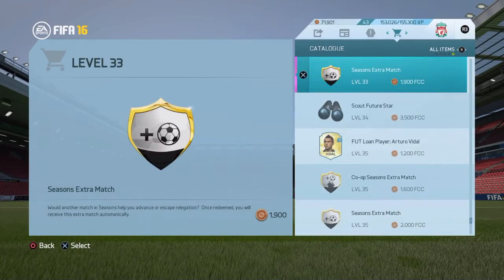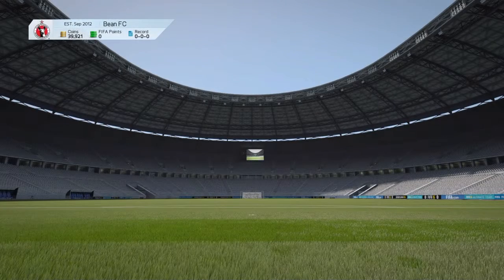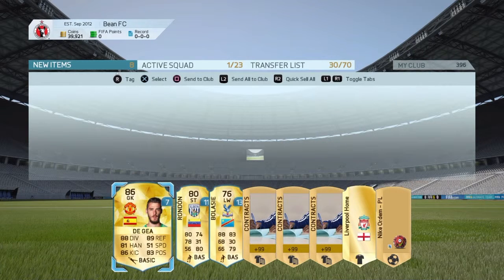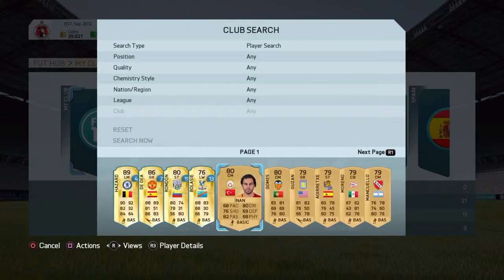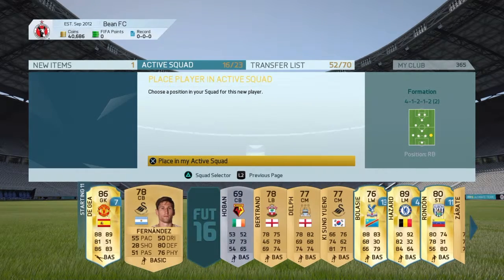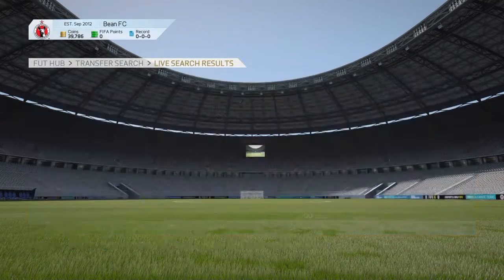FIFA 16 : Ultimate Team | #3 | Goal Montage!